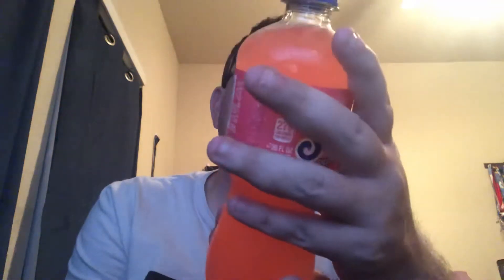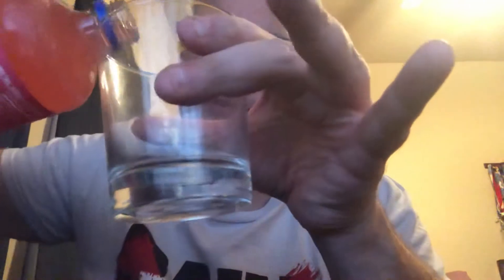Sip & Snack: Sunkist Strawberry Lemonade Soda(4-11-19)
Today I tried the newest Sunkist Soda flavor of Strawberry Lemonade.